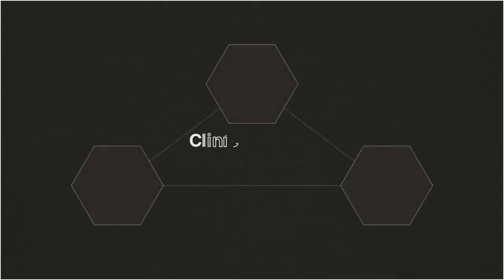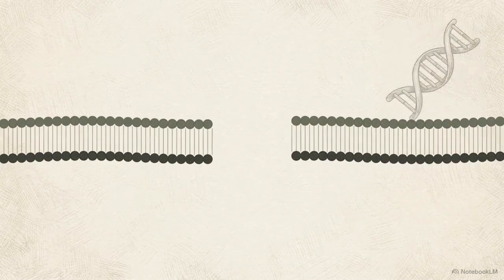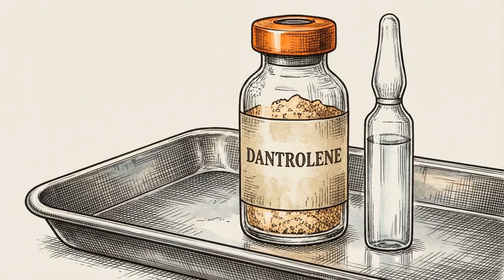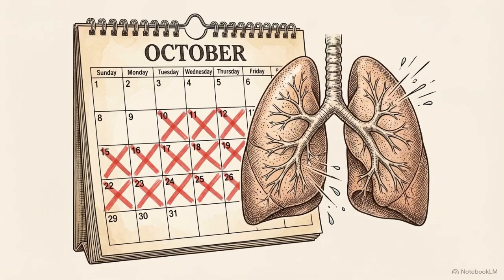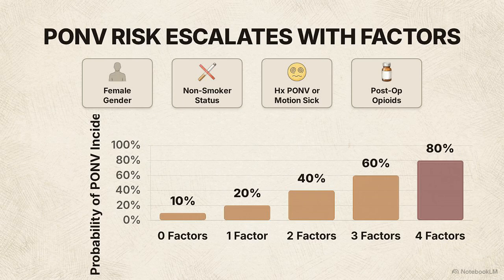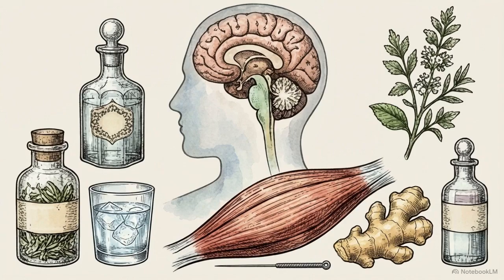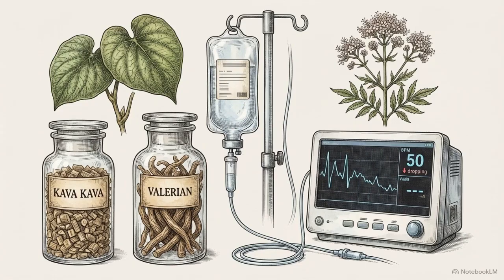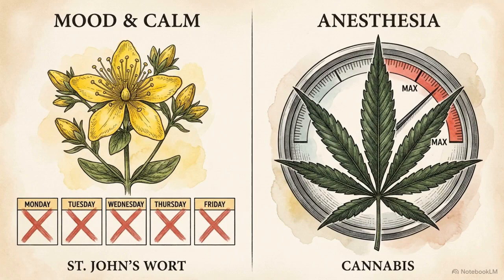Pharm MH, antiemetics, herbals, supplements